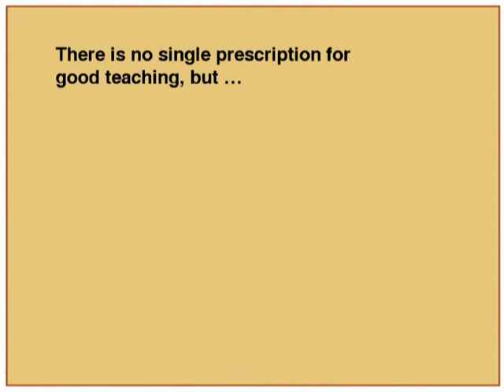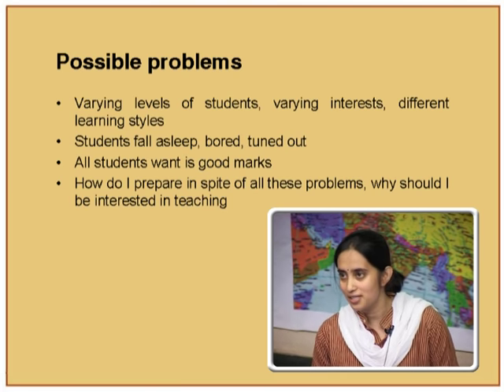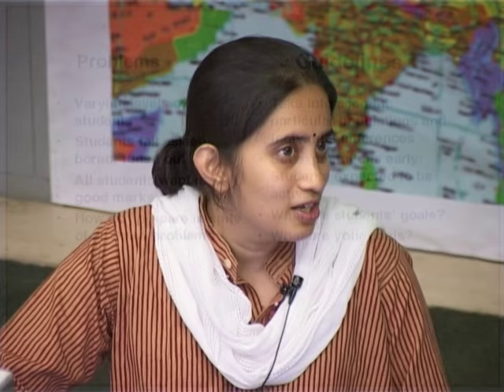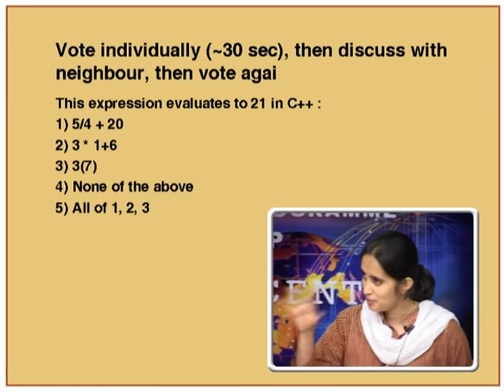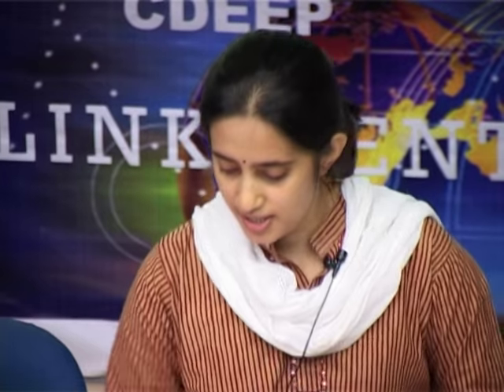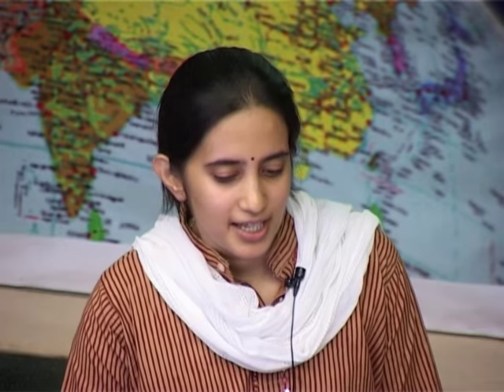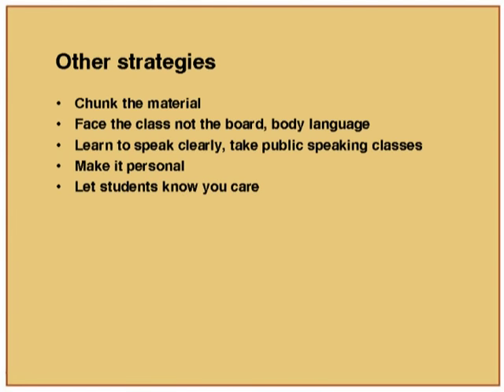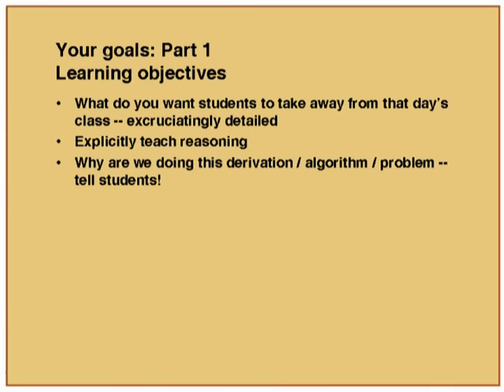ETCP L5A Some Effective Teaching Strategies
This is part A of 5th session of Effective Teaching/Learning of Computer Programming workshop arranged for coordinators. It was delivered by Prof. Sahana Murthy from IIT Bombay.

In this session she talked about effective teaching and learning strategies in science and engineering classes. she also asked some activity questions to participants during the session.